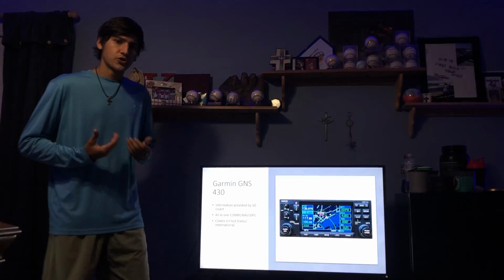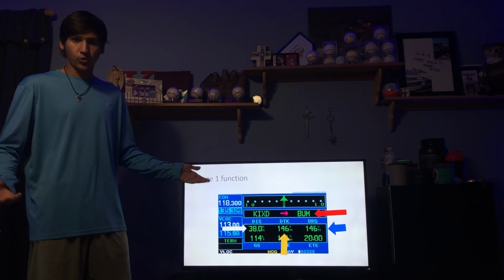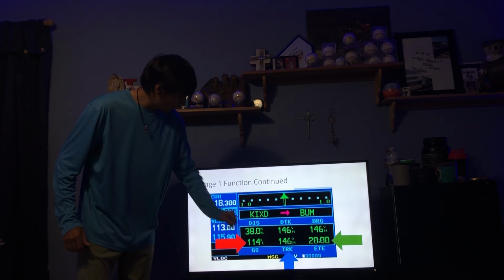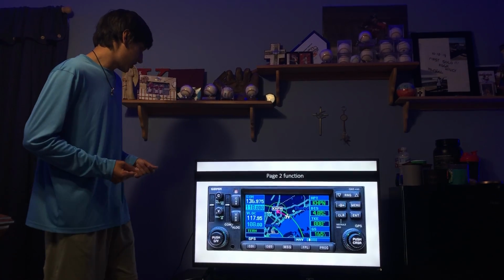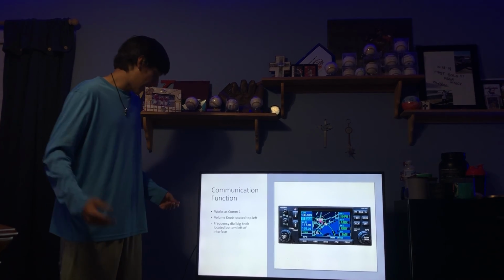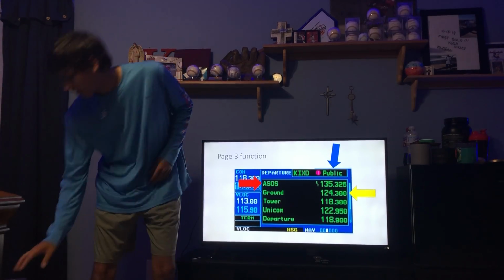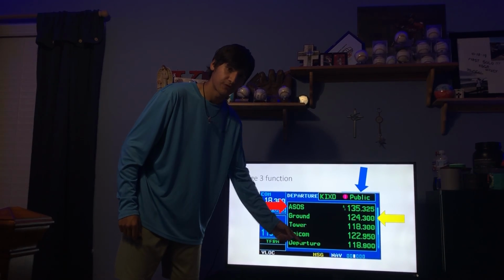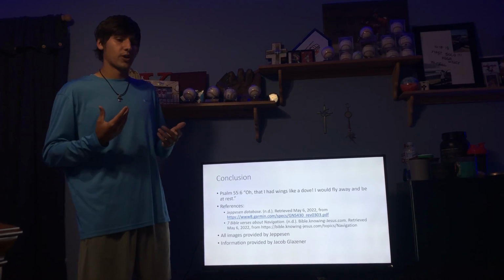Research project avia 342